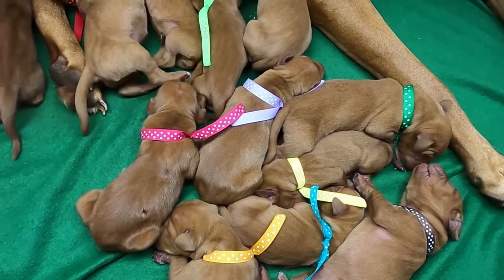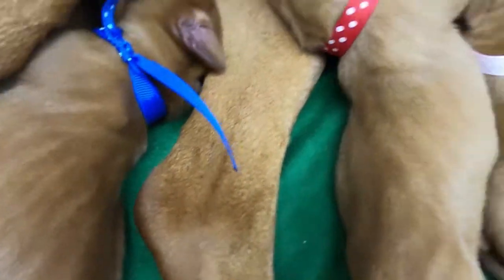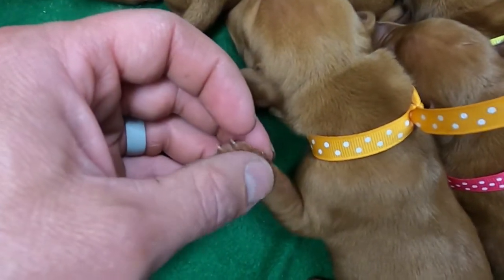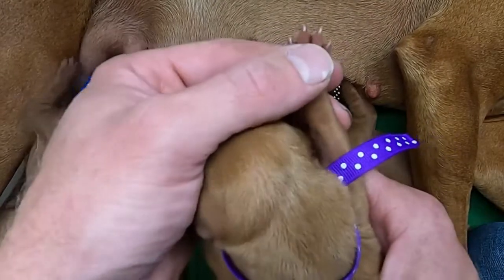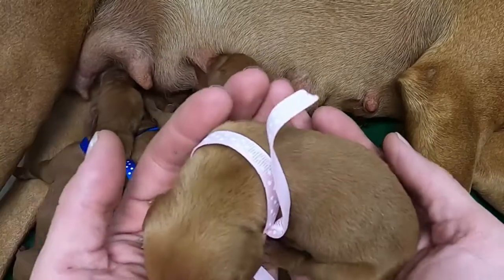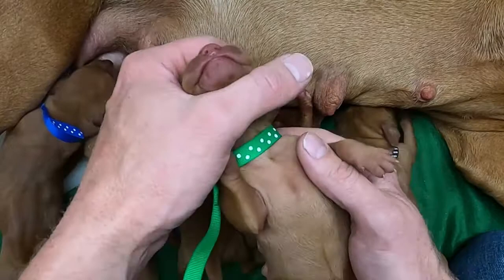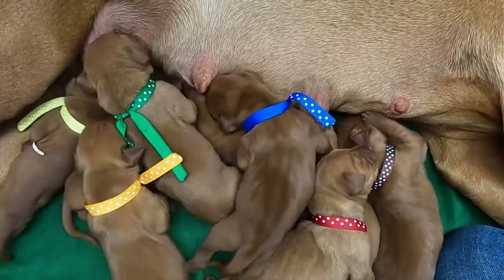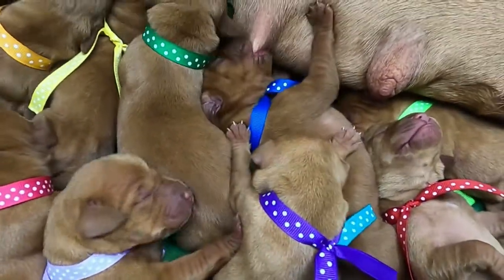04 17 Update